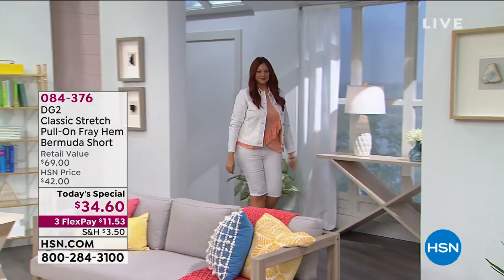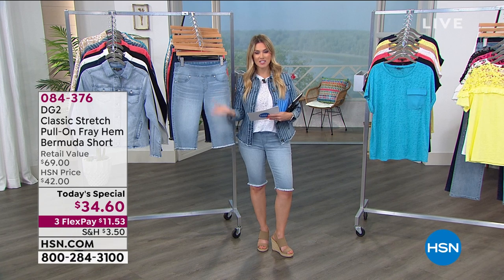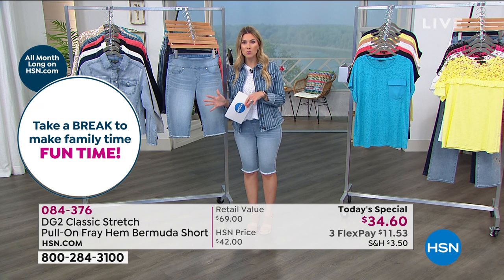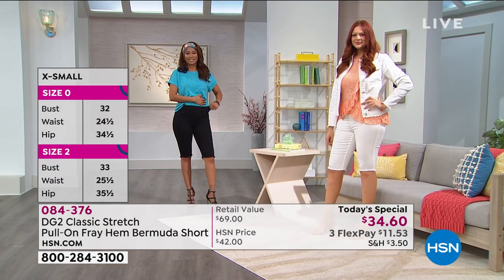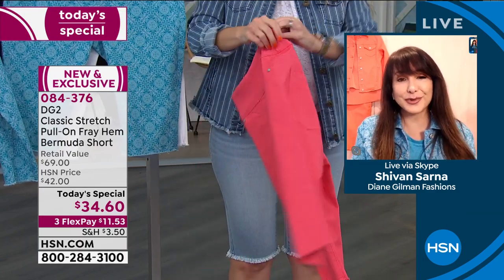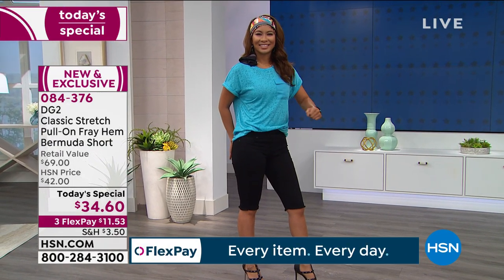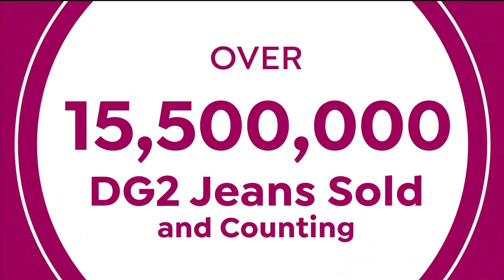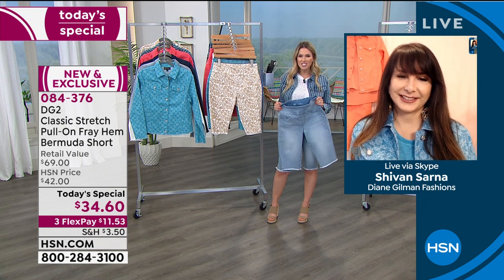DG2 by Diane Gilman Classic Stretch PullOn Bermuda Short...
DG2 by Diane Gilman Classic Stretch PullOn Bermuda Short  Basic
A frayed hem gives these denim Bermuda shorts a cutoff look that's right on trend. But the best part may be the wide, stretch waistband offering allday comfort.